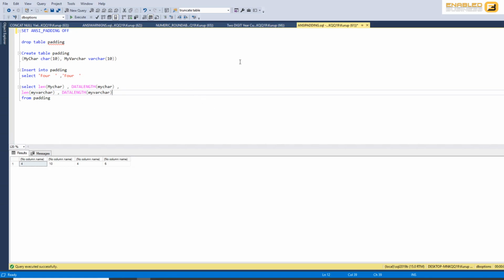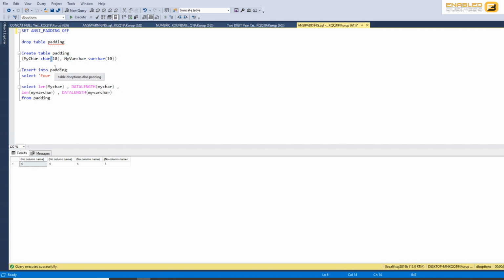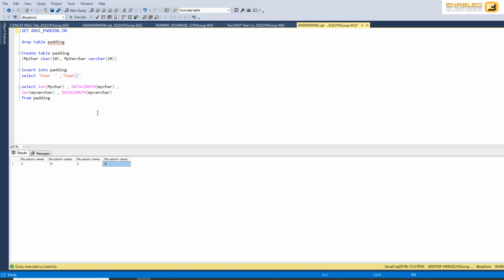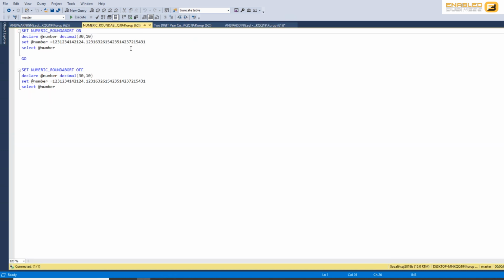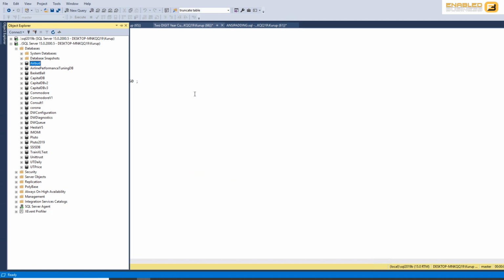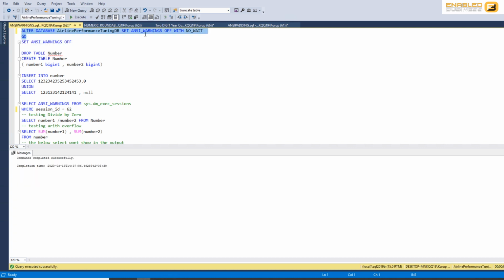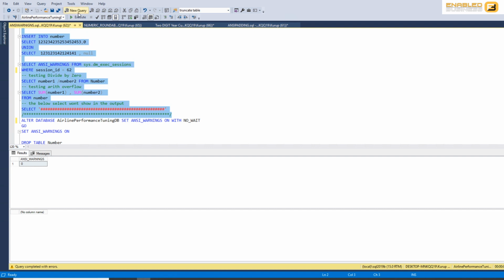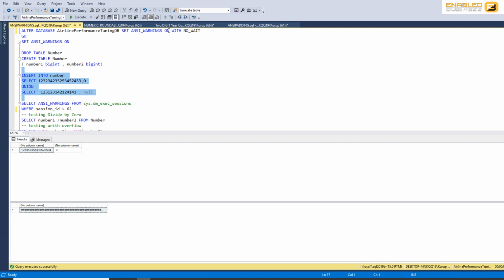DB Options – ANSI WARNINGS | ANSI PADDING and more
In this video we cover multiple database options most of which are fairly easy to understand and don’t really require significant research before being set. Often these settings are enabled by default and Microsoft recommends they remain that way. Some of the options we cover are listed below
ANSI WARNINGS – Must be set to ON
ANSI PADDING – Must be set to ON
CONCAT_NULLS_YEILDS_NULL – Set as per need
NUMERIC_ROUNDABOURT – Set as per need
Two Digit date Cutoff – Not change required
We cover how these options behave using T SQL scripts and things to watch out for such as unexpected behavior or deviation from what is mentioned in BOL.

Jayanth is a Microsoft SQL Server trainer / consultant with over 15 years’ experience. He has worked with companies like Microsoft, IBM, HCL, Wipro, Well Fargo, Zeomega and many more. He is based out of Bangalore and a very active member of the SQL Server Community.